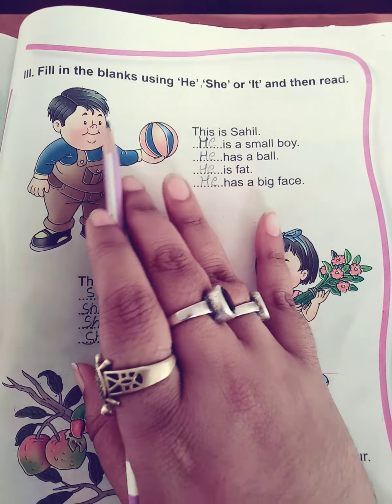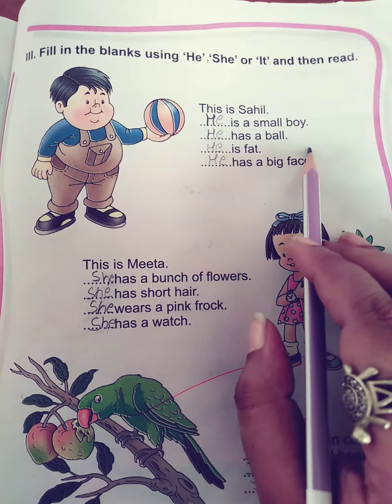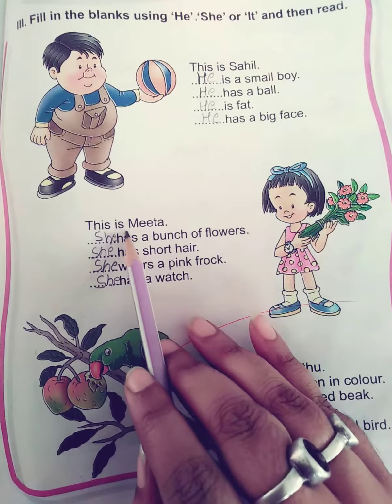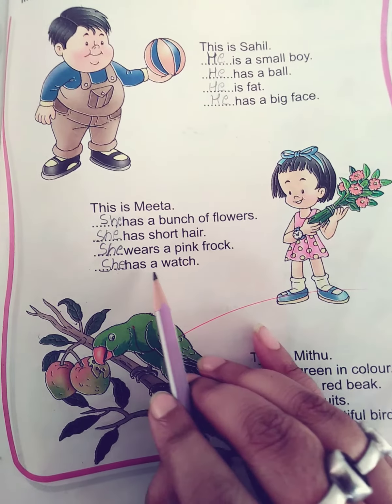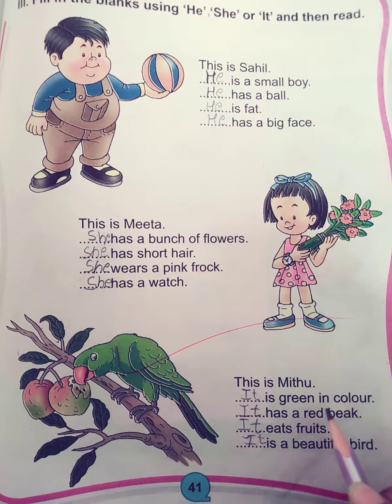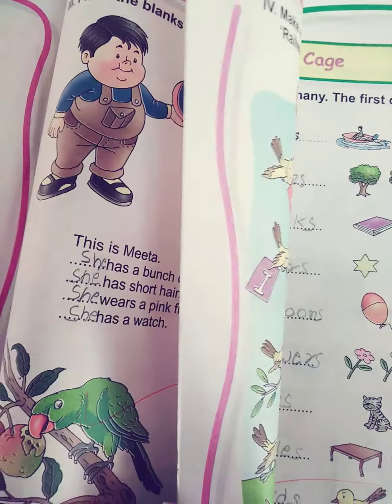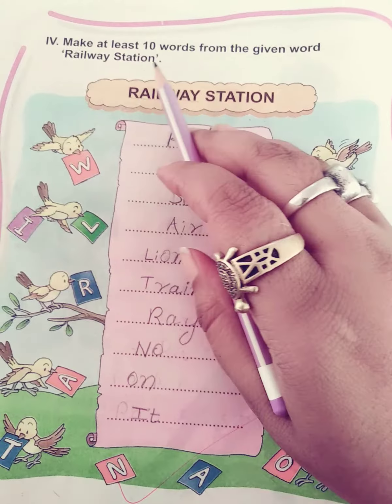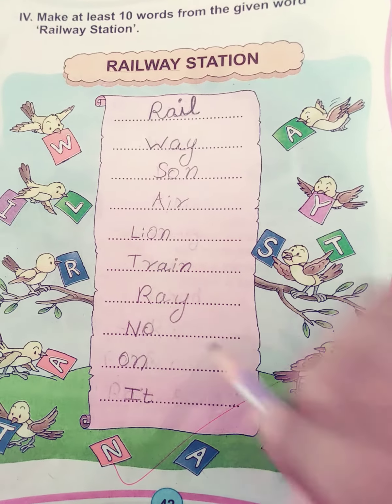Class 1 English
Anil and Geeta (Eng practice book) DAV PS IGIMS CAMPUS PATNA